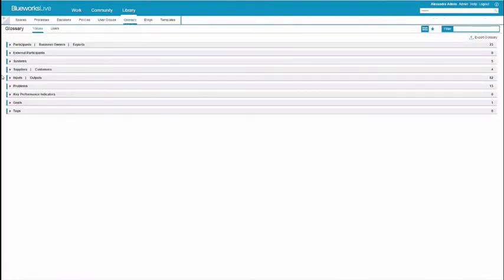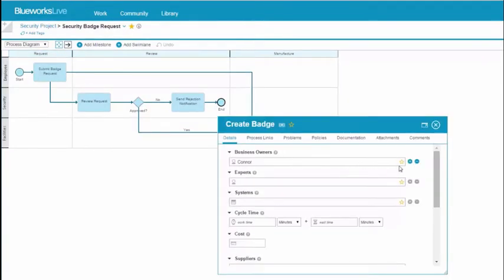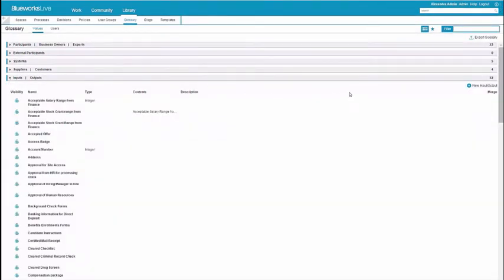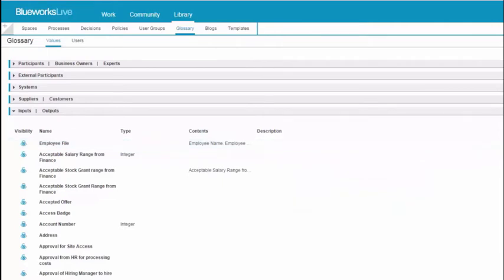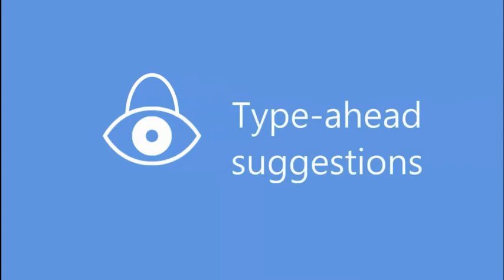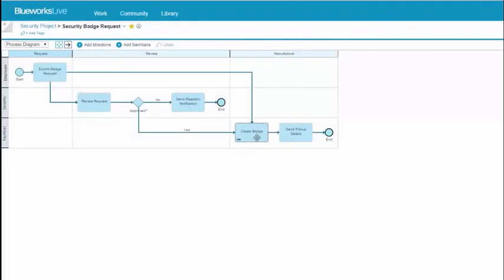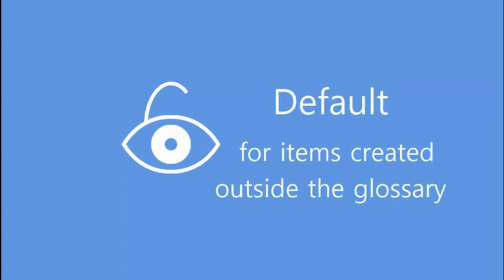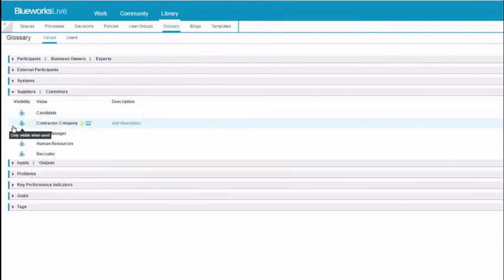Using the IBM Blueworks Live Glossary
IBM Blueworks Live is a process mapping tool that provides more than just the ability to diagram your process.